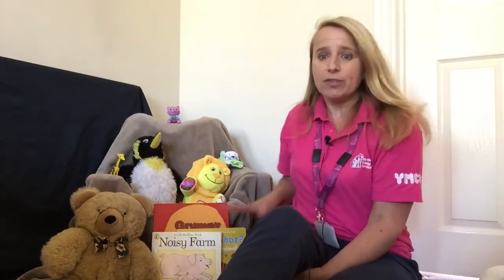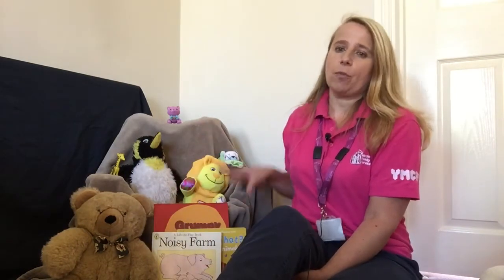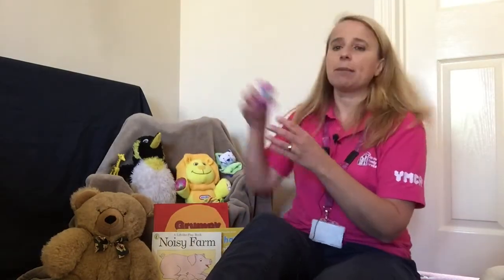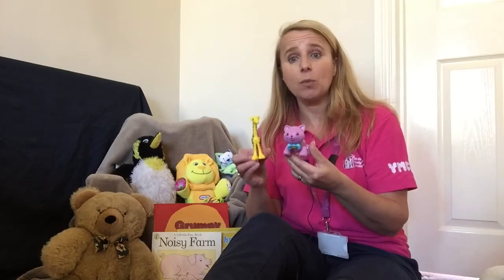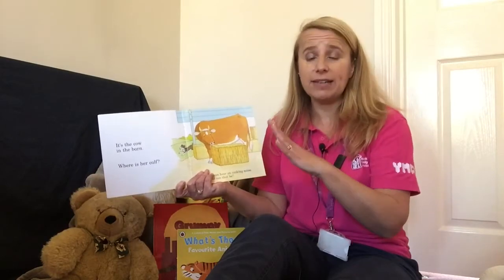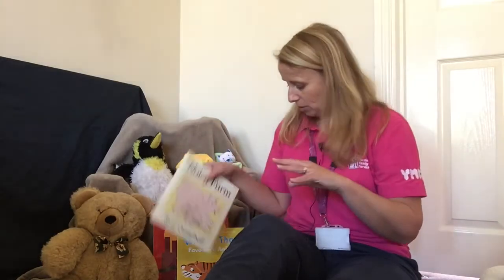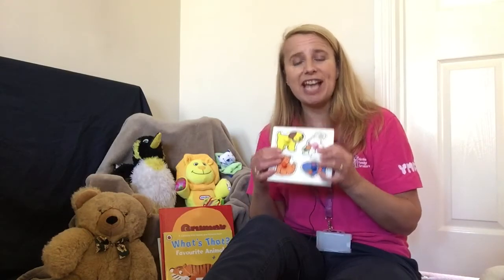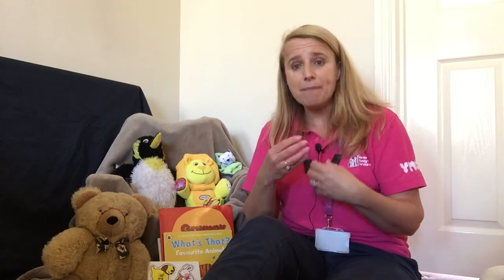Early Talk - Week 2 - Part 2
Click on this link to visit the Hertfordshire Family Centre Service website.

You will need to be registered with the Family Centre Service to access our services. If you have not registered yet, the registration form can be accessed by using the following link:

We are still offering a range of support to families living in Hertfordshire.